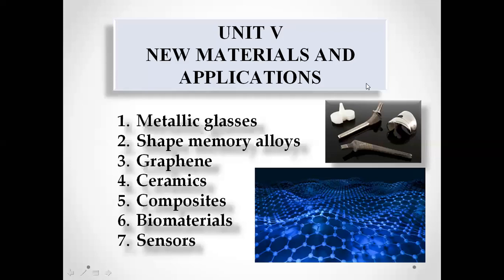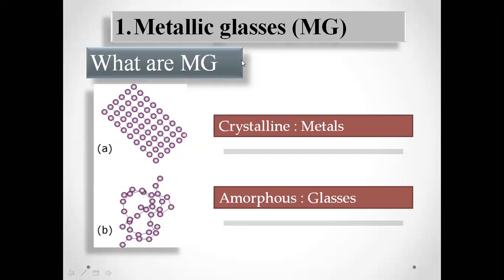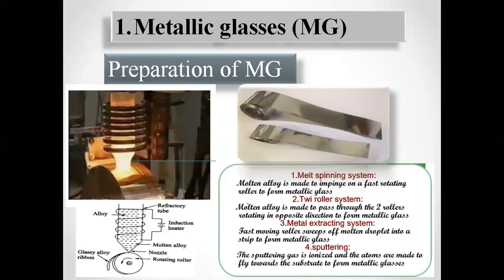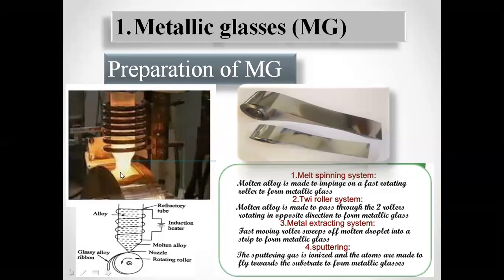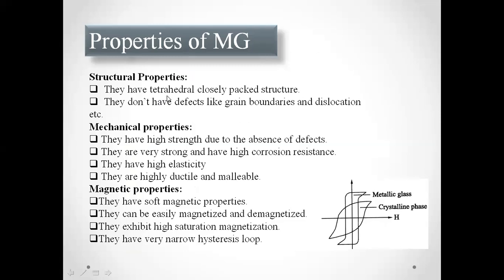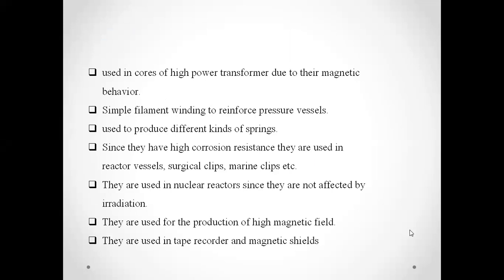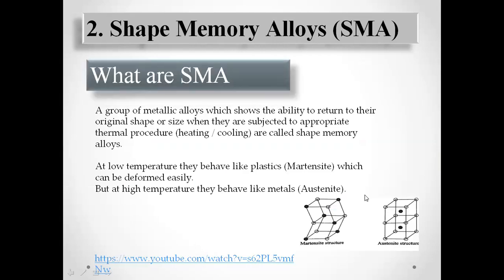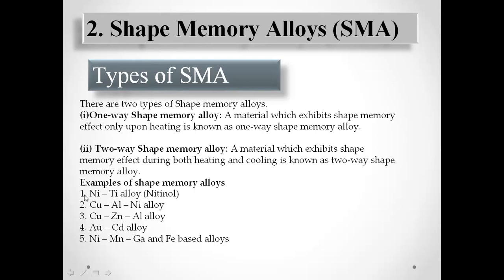Metallic glasses and shape memory alloys